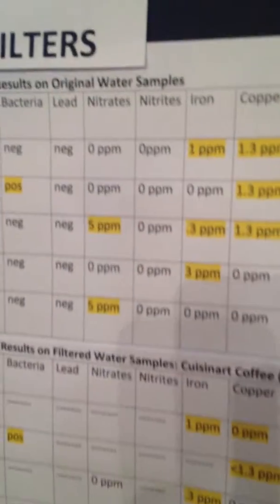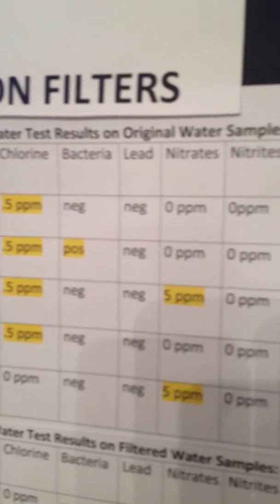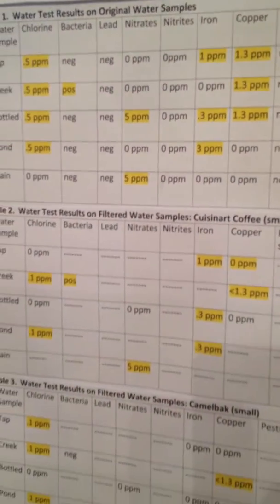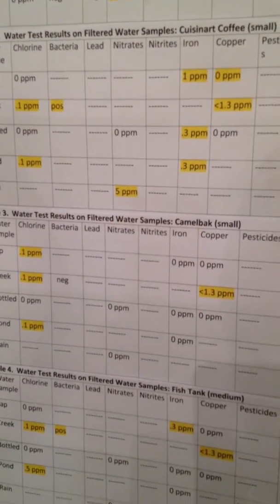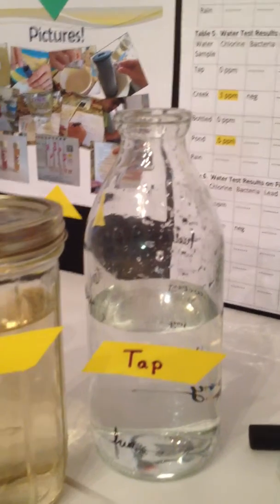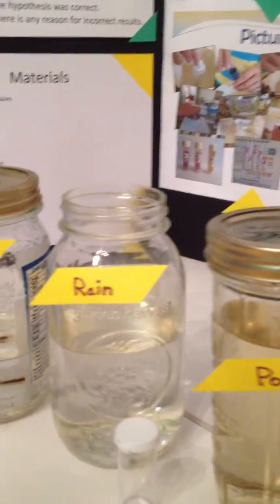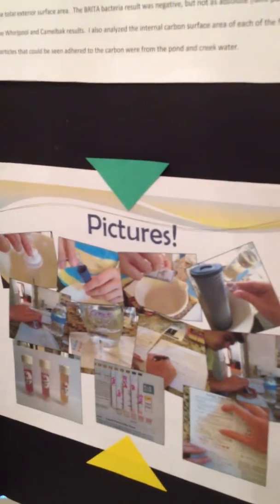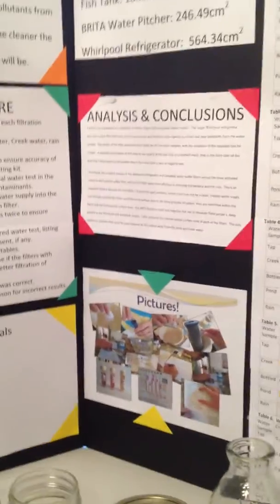The Effectiveness of Activated Carbon Filters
Chemistry Honors Project 11th Grade - GWUOHS
Joseph Melvin